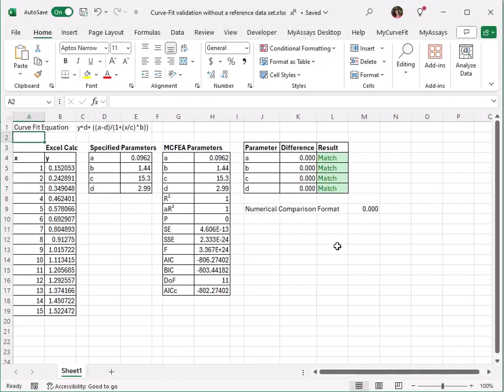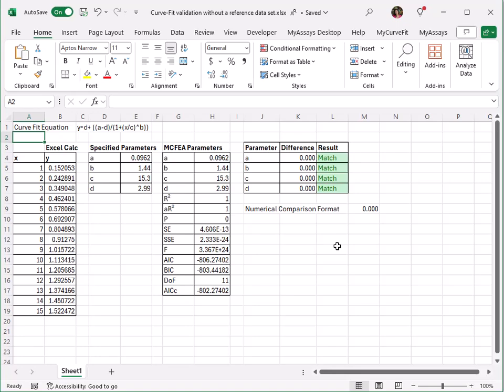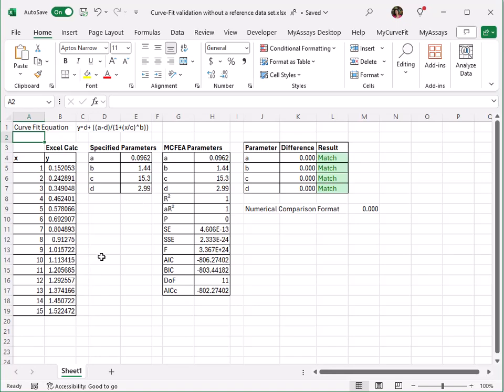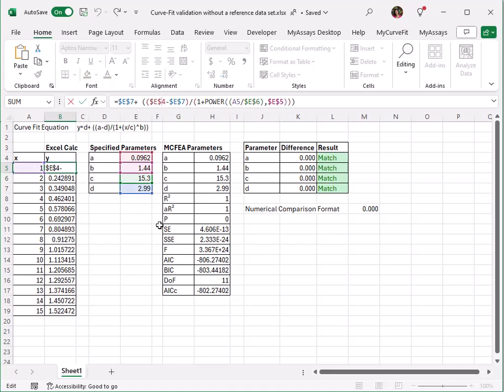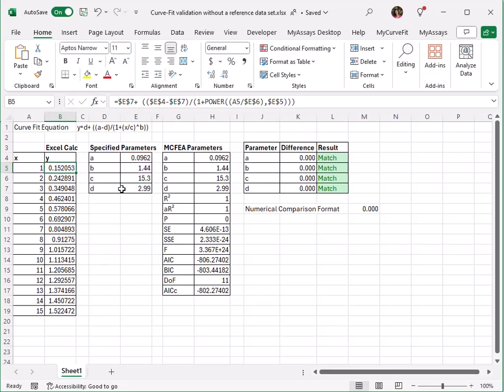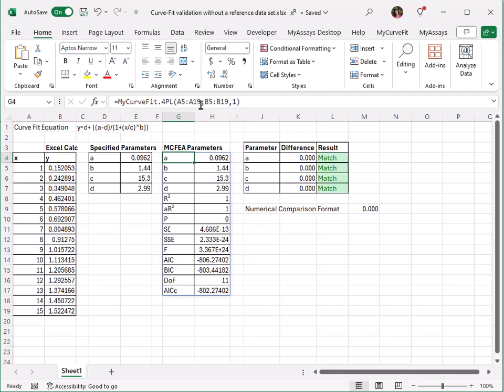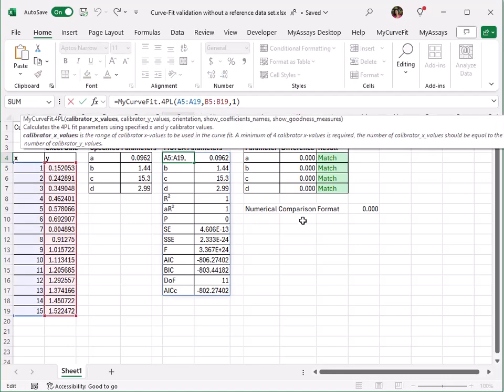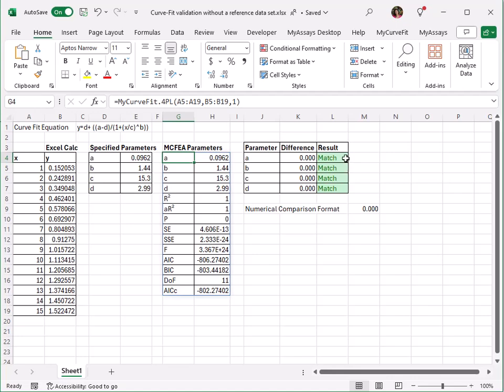Validating MyCurveFit Excel Add-In Without Reference Data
Covering how to validate the curve fitting functionality of the MyCurveFit Excel Add-In without reference data.  Topics include:
- Specifying parameters
- Creating a data set
- Using the curve fit equation
- Calculating curve fit parameters

For more information on how to validate curve fitting functionality with a reference data set, see: